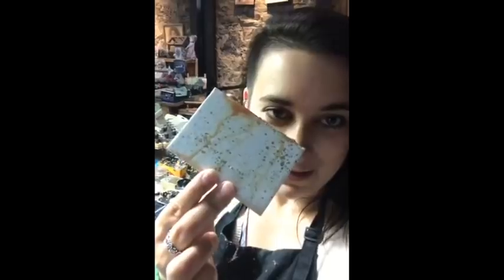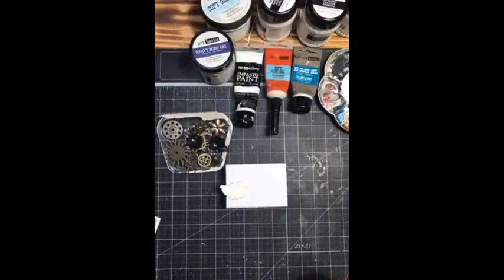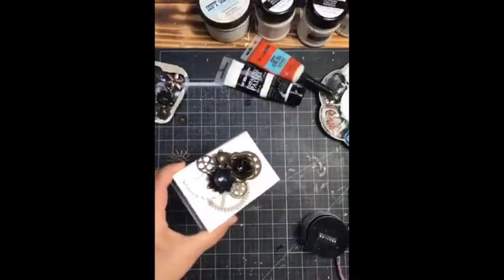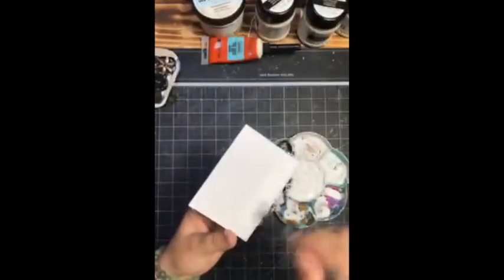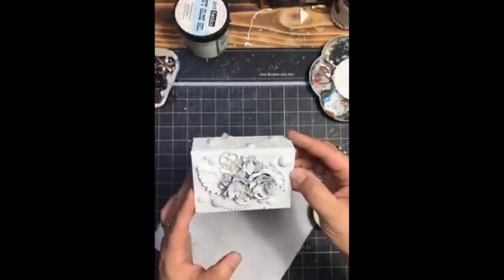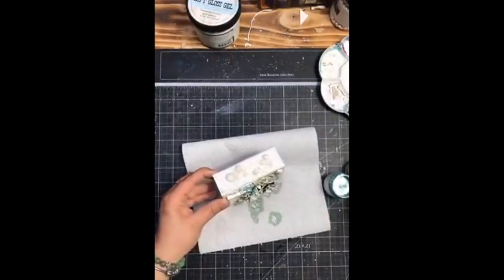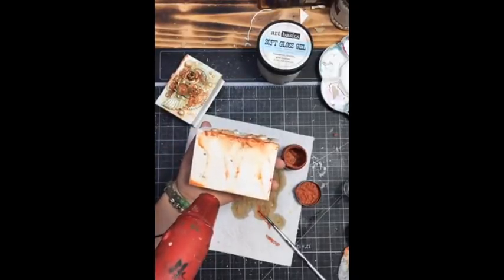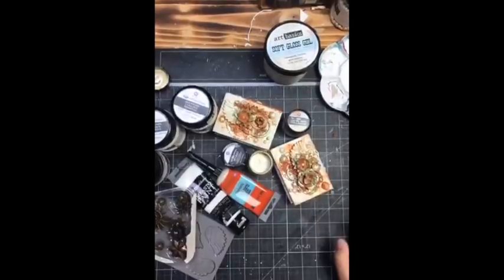Mixed Media Minutes - Rusty Treasure Box with Finnabair - FB Live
Step-by-step FB Live show featuring products from Finnabair released for Michaels Stores and available worldwide in the independent craft stores. For more mixed-media tutorials visit: